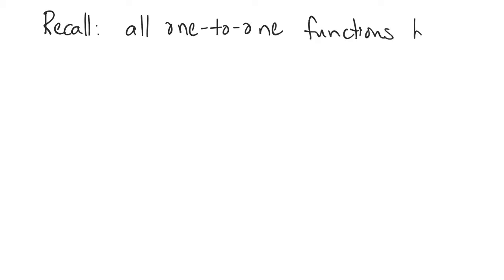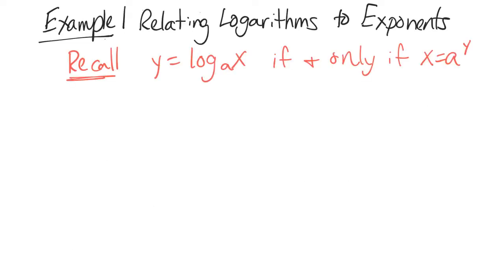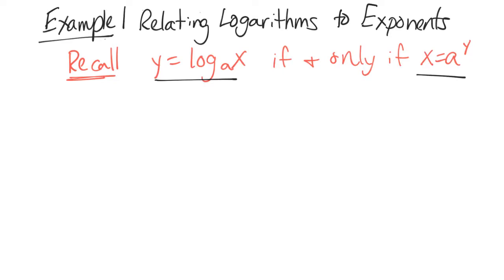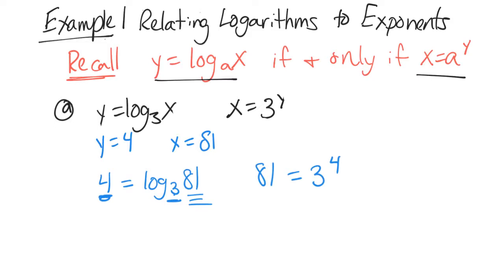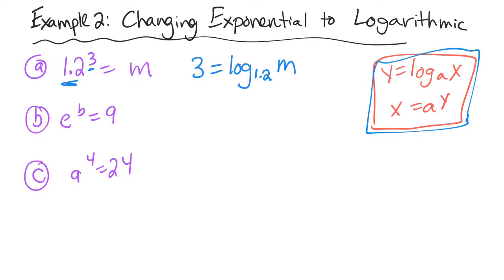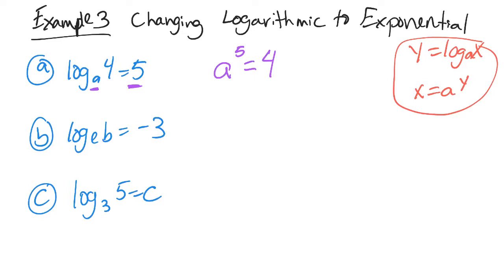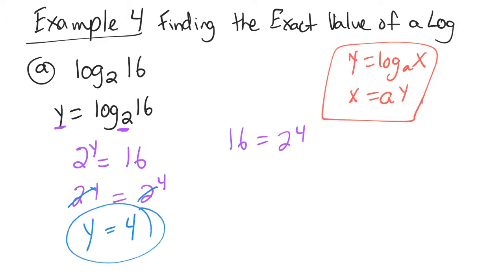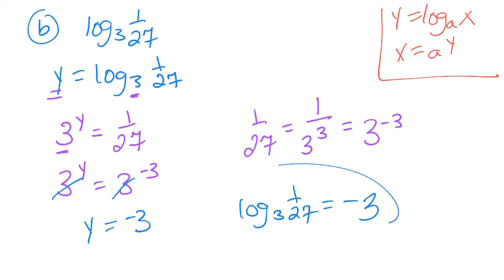6.4 Logarithmic Functions Part 1